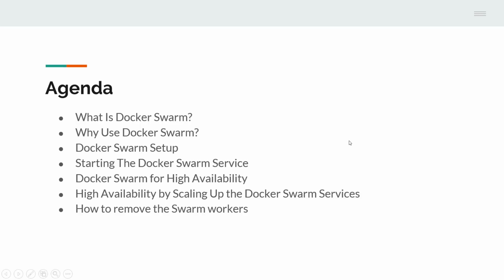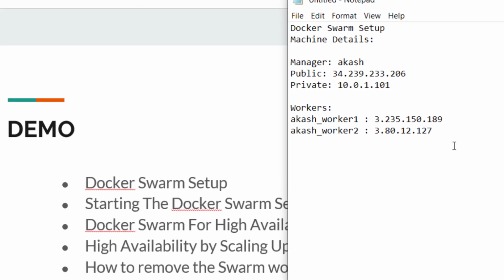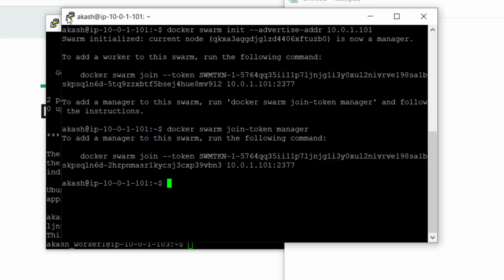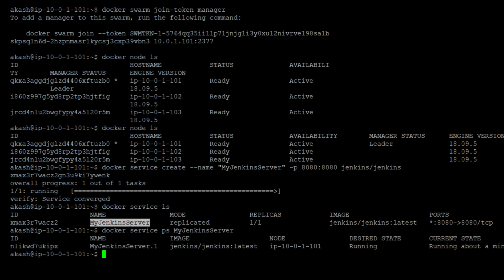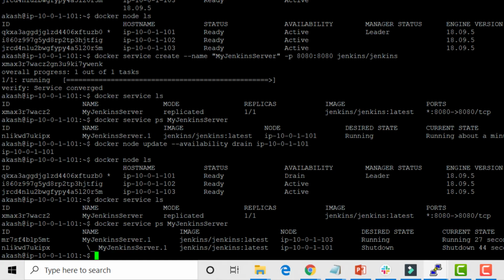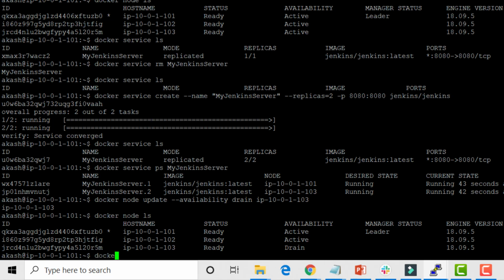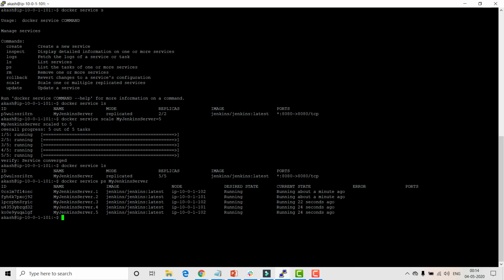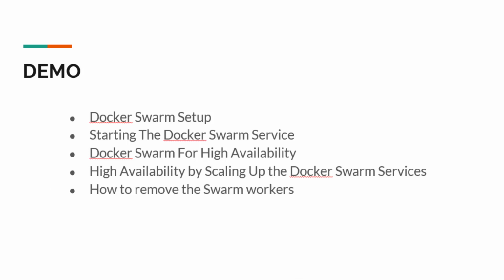Become a Docker Swarm Expert in just 20 minutes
In this video, I have explained how to Orchestrate a Docker Container with Docker Swarm.

Agenda for this Video:
What Is Docker Swarm?
Why Use Docker Swarm?
Docker Swarm Setup
Starting The Docker Swarm Service
Docker Swarm for High Availability
Load Balancing Docker Containers across multiple Docker Worker nodes
High Availability by Scaling Up the Docker Swarm Services
How to remove the Swarm workers

Docker swarm is a container orchestration tool, meaning that it allows the user to manage multiple containers deployed across multiple host machines.

Why do we use Docker Swarm?
Leverage the Power of Containers
Docker Swarm Helps Guarantee High Service Availability
Automated Load-Balancing

As a prerequisite, you need to have Docker installed.